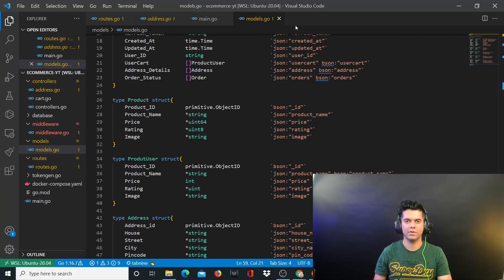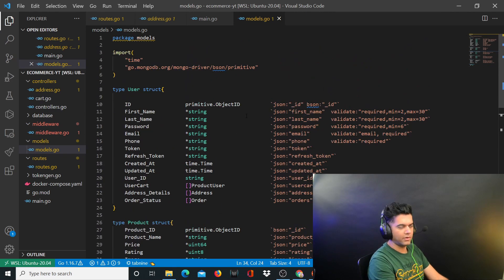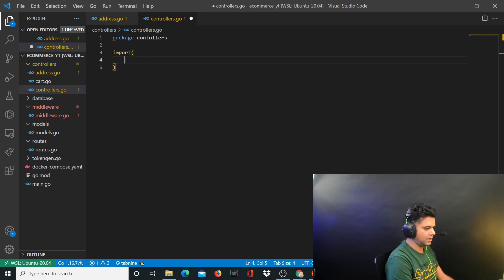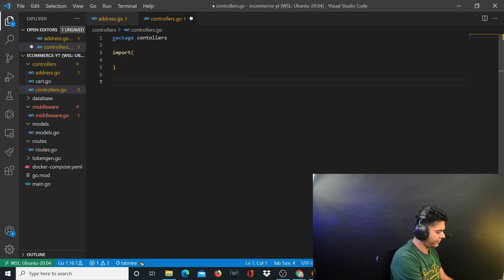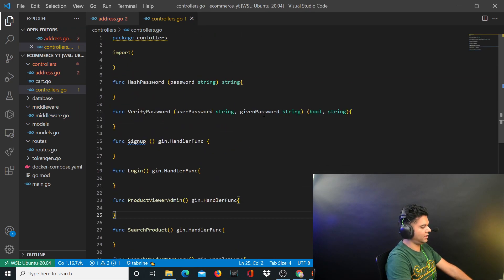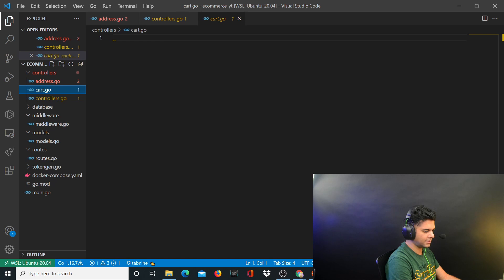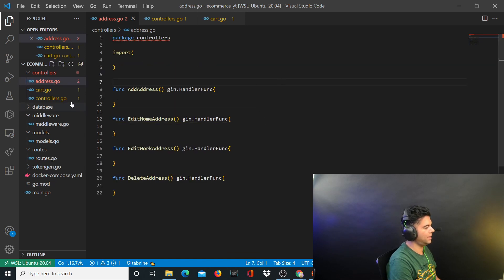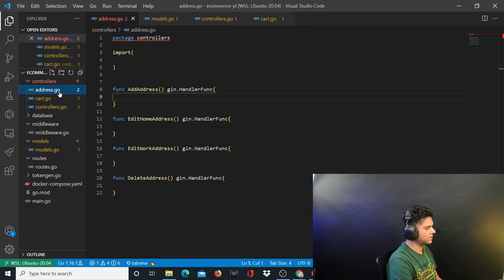Golang Ecommerce Project - Part 4